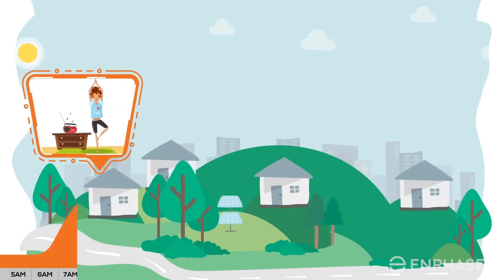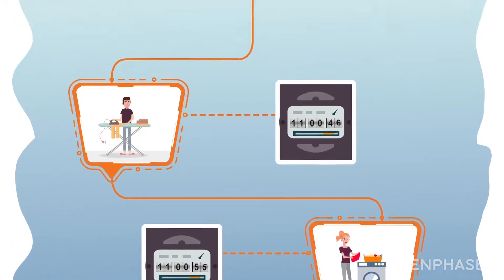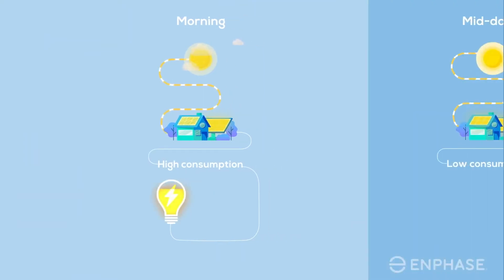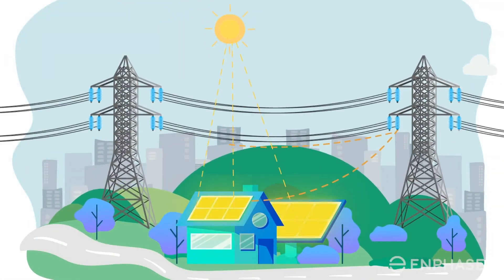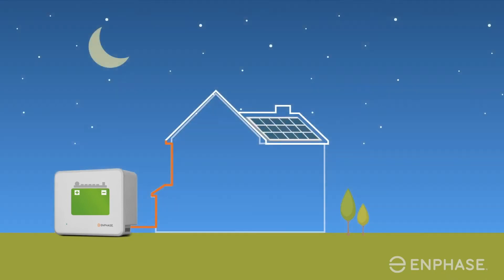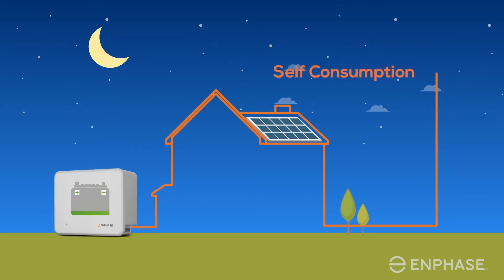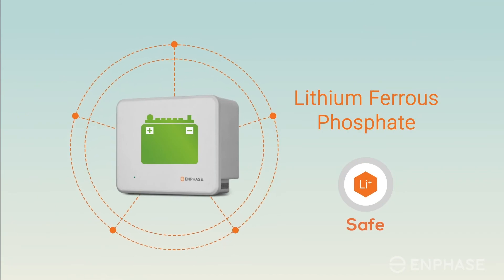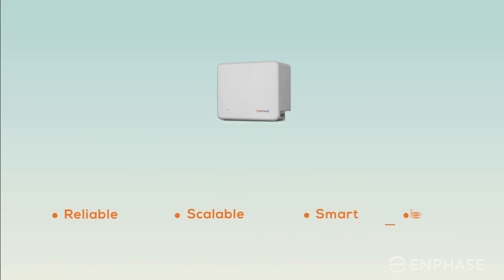Solar PV Energy Storage - intro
This video is by Enphase and shows the workings of their AC coupled system. It is also relevant for most AC coupled system. The theory is the same.